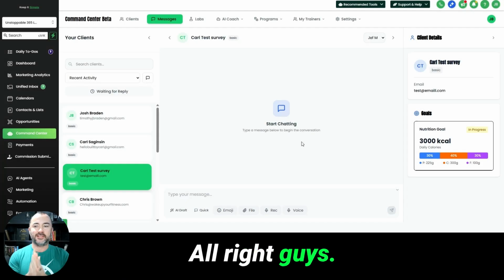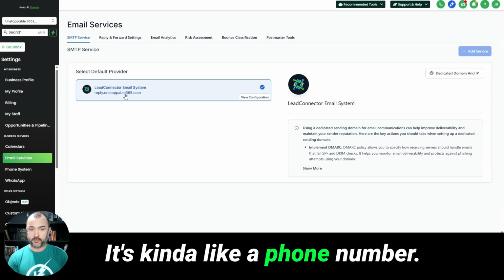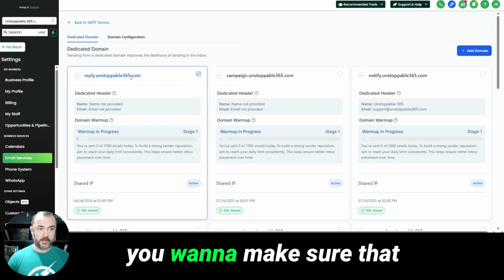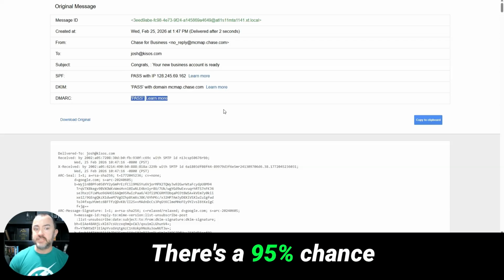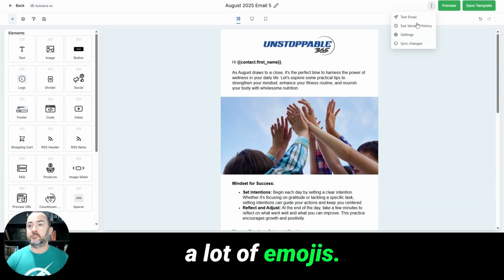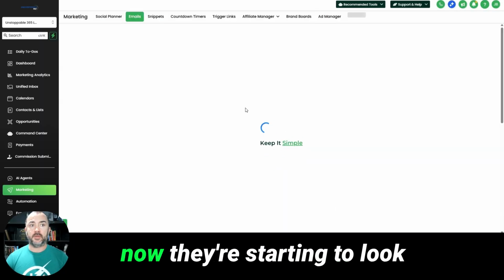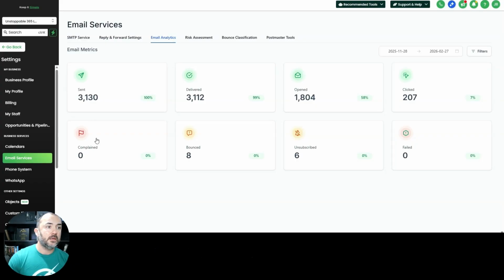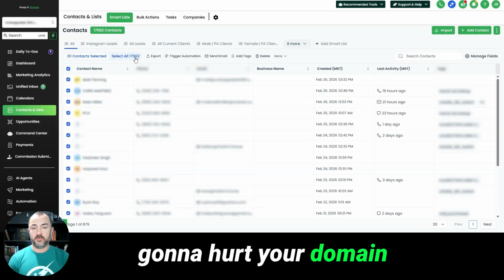How to Keep Your Emails Out of Spam: Domain Setup, DMARC, Warmup, and Sending Strategy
The video explains how to improve email inbox placement and open rates by protecting domain reputation and configuring email authentication correctly. Using GoHighLevel as an example, it advises sending from your own domain while separating subdomains for different purposes (workflows, conversations, bulk) so a burned sending domain doesn’t ruin your primary domain. It emphasizes properly verifying the domain and adding SPF and DMARC so providers trust your messages. It recommends warming up new domains before sending large volumes, writing emails with fewer images, links, emojis, and excessive caps, and including required compliance elements like opt-out language, business details, and an unsubscribe link. It also warns against overly AI-written content, stresses targeted sending over blasting the full list, and suggests reducing or pausing sends to contacts who haven’t opened in 90 days to prevent bounces, complaints, and spam placement.

00:00 Inbox Delivery Basics
00:37 Protect Your Domain
01:32 Separate Sending Subdomains
02:23 SPF DKIM DMARC Setup
03:35 Warm Up New Domains
03:46 Write Spam Safe Emails
04:32 Compliance Footer Essentials
05:03 Avoid AI Sounding Copy
05:29 Analytics Targeted Sending
06:50 List Hygiene And Wrap Up